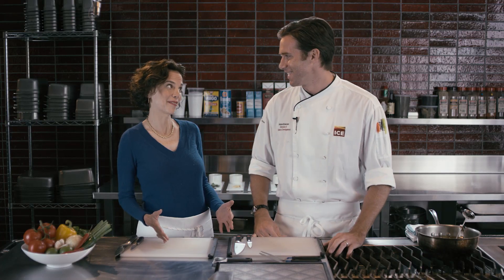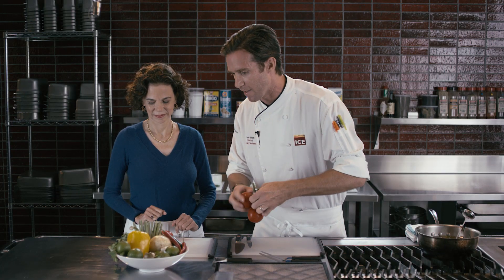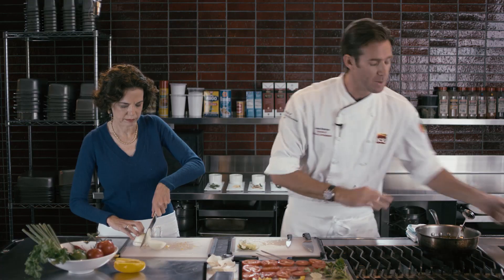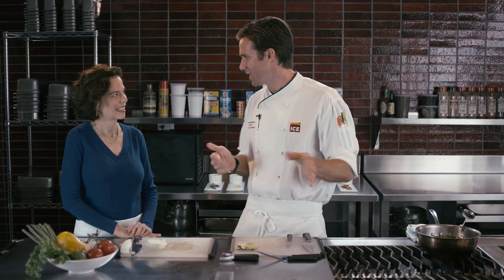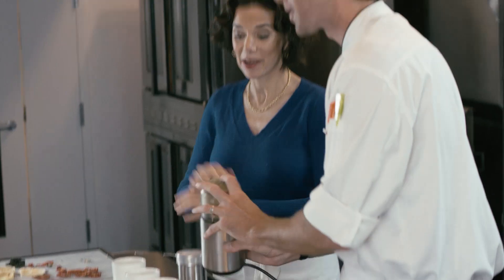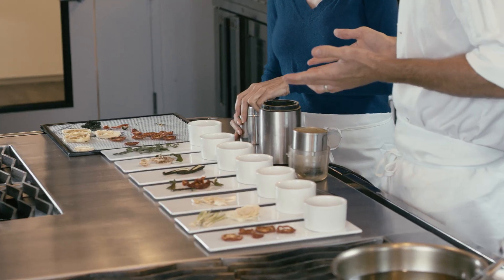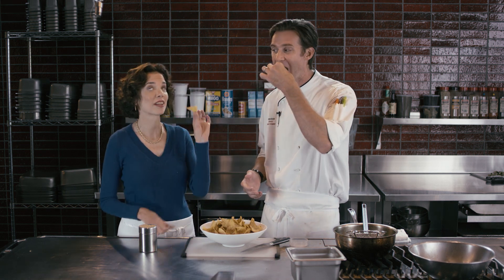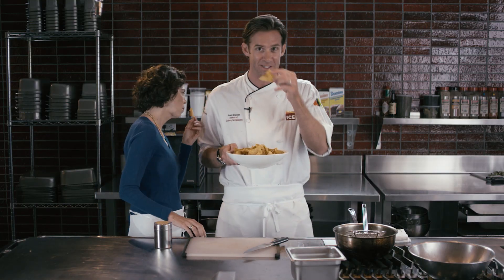Culinary Techniques: Dusting Off the Dehydrator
For as far back as we know, people have been drying food in the sun as a means of preservation. Today, dehydrators have never been more popular, with chefs using these tools to create crispy textures and concentrated flavors!

Home cooks, too can be part of this delicious trend. James Briscione, the Director of Culinary Development at The Institute of Culinary Education inspires Food & Wine's Dana Cowin to dust off the dehydrator and create a delicious salsa powder.

or join the conversation on social media.